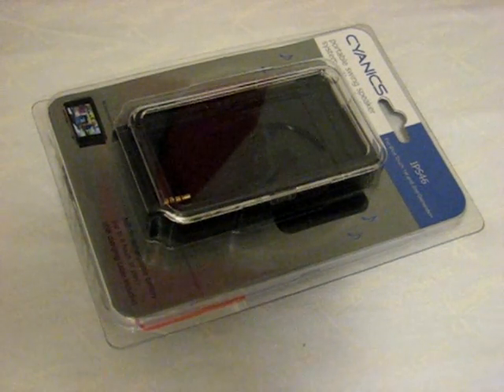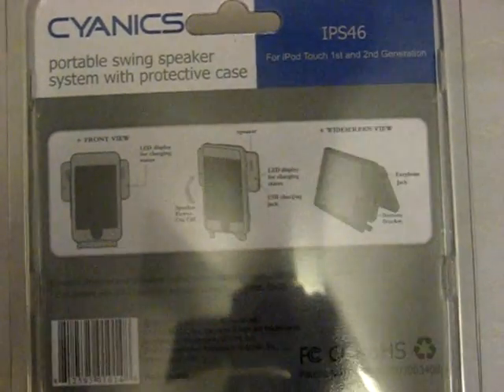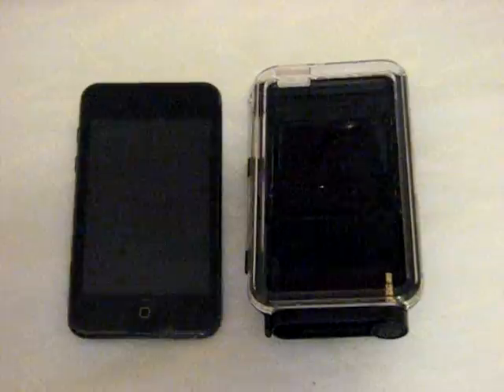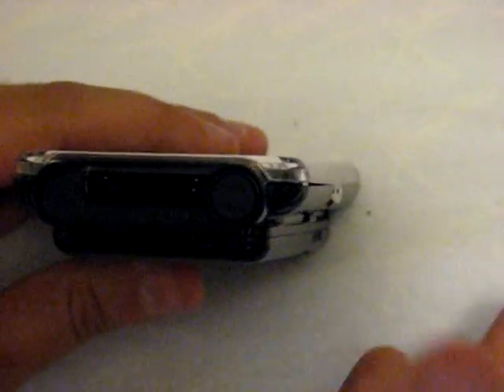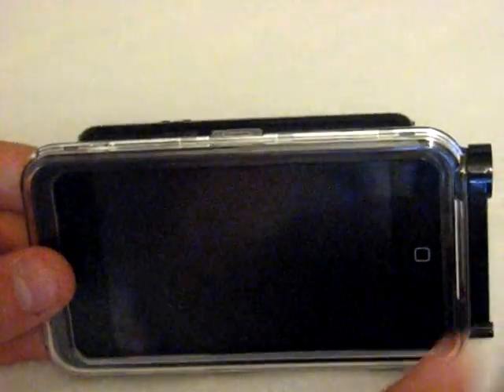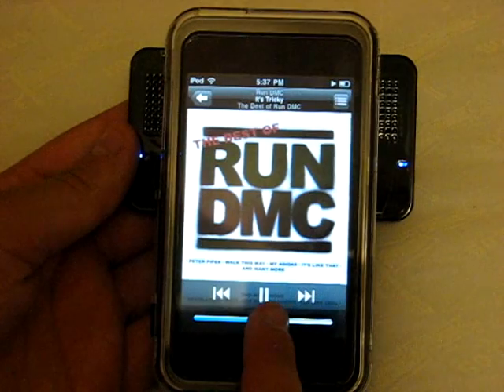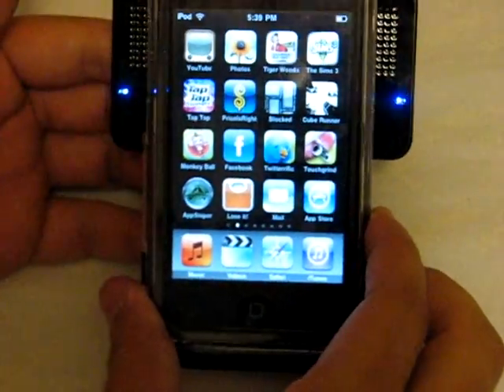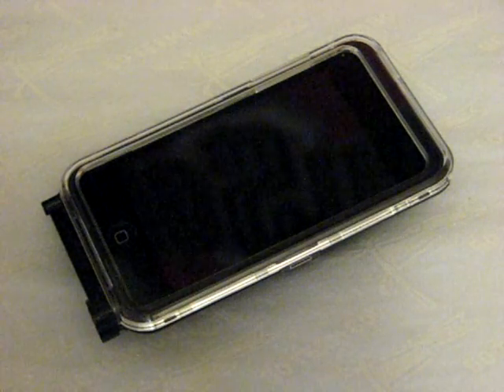Cyanics Swing Speaker Case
SwagBucks!...

This is a review of the "Cyanics Swing Speaker Case" for the iPod Touch 2G.

The Cyanics "Swing Speaker Case" is an innovative step towards better convenience.  It's sleek and slim built-in "swing speaker" is hardly noticeable when stored, but provides a powerful sound boost when flipped out. The speakers can be unhatched to move to "widescreen view", allowing user(s) to unlock the iPod's full potential in a theater-like setting.